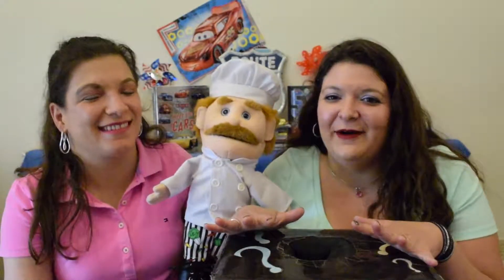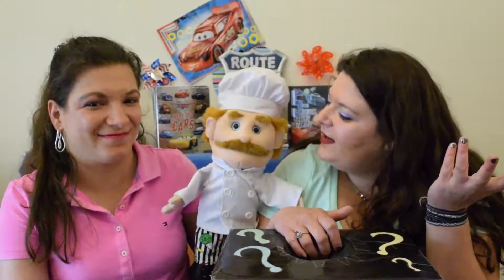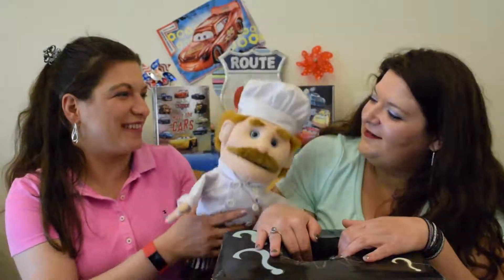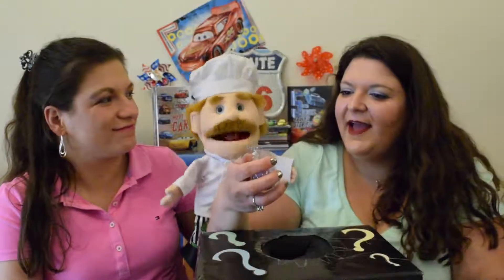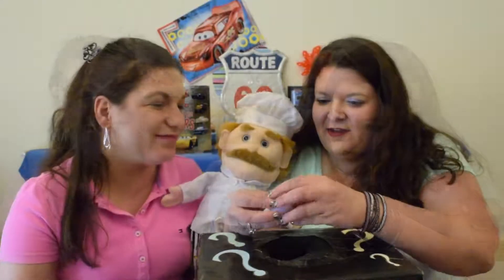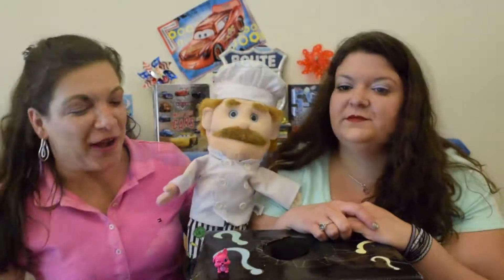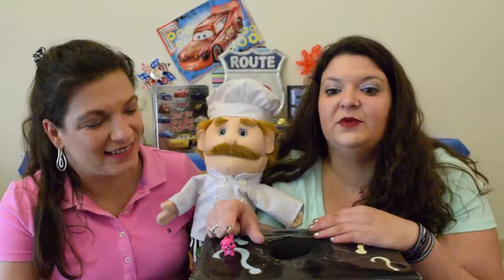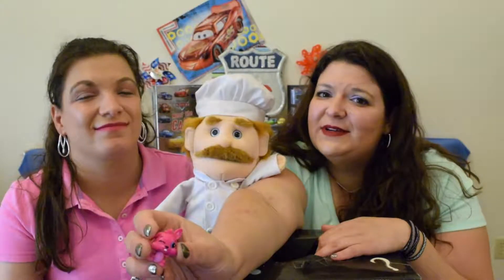Hatchimals Blind Bag | Kids Keepers | The Keepers of the Books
Love Hatchimals? In today's Kids Keepers, The Keepers of the Books open a Hachimals Blind Bag. What character will they pull out? What books will Kira recommend? Today's puppet guest is The Chef.

Submit your questions, requests for book recommendations, requests for book reviews and read-a-likes.  Ask us any question that you would ask a librarian!

New videos will post on Sunday, Wednesday, and Friday

Thank you ncpulse for designing our logo!

Books Featured

Cupcake Cousins
Kate Hannigan
Disney Hyperion

Meet the Pets (Secret Life of Pets, World of Reading)
Mary Man-Kong
Random House
Part-Time Princess
Deborah Underwood
Disney Hyperion

Rabbits: Care ad Keeping of Your Pet
Angela Beck
Enslow Publishing

Room on the Broom
Julia Donaldson
Puffin

Secret LIfe of Pets Golden Book
Dennis R. Shealy
Little Golden Book